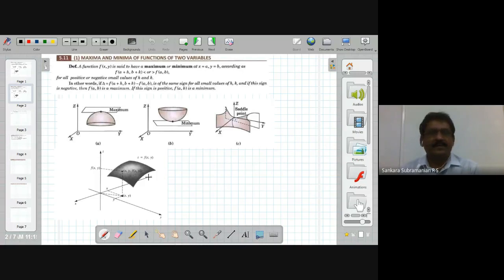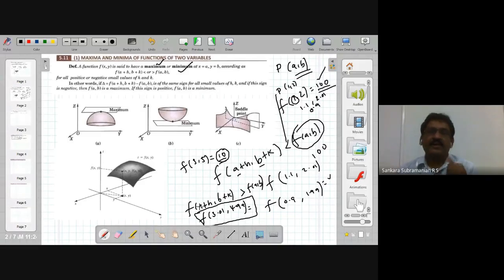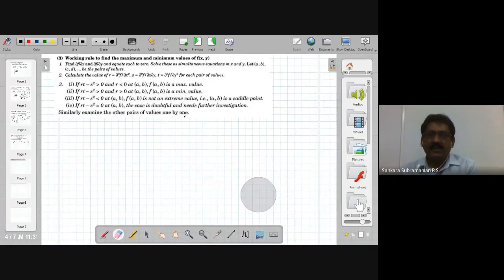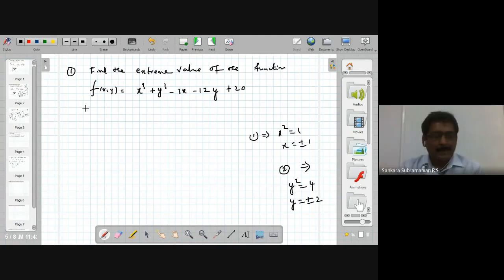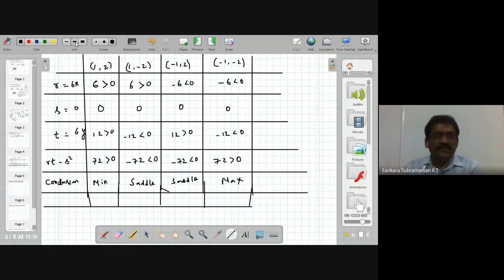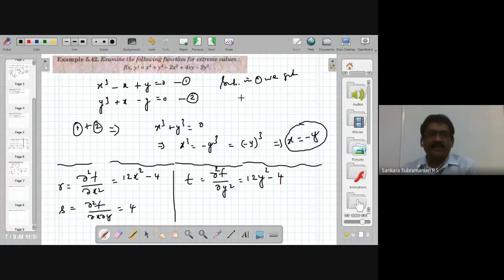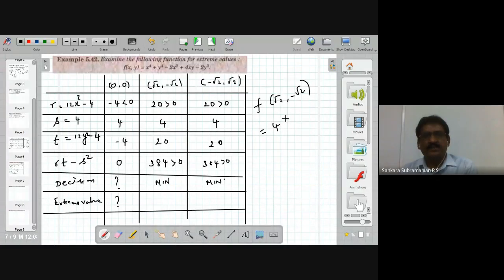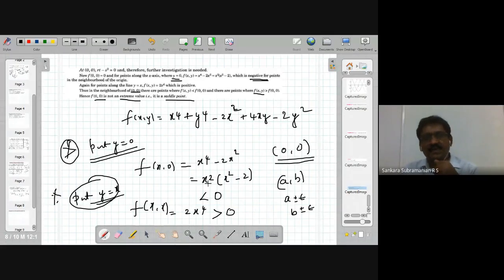Maxima and Minima for functions of two variables